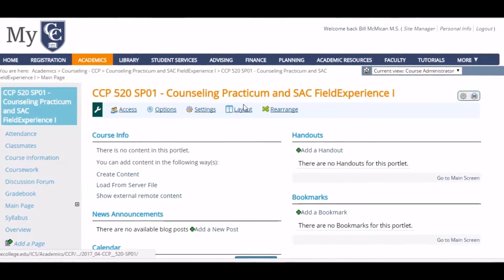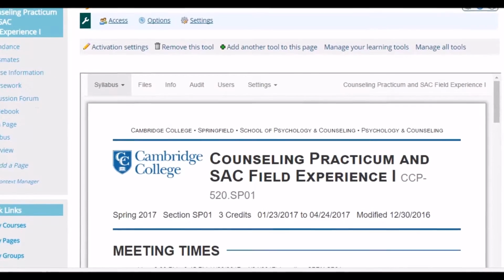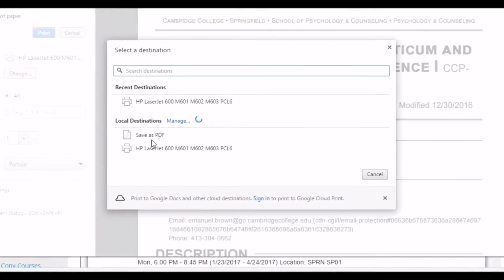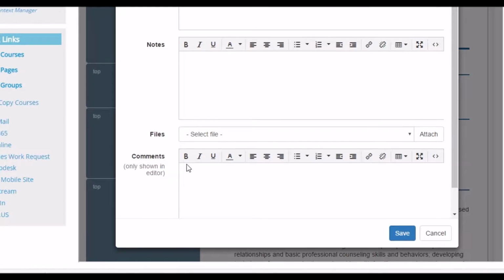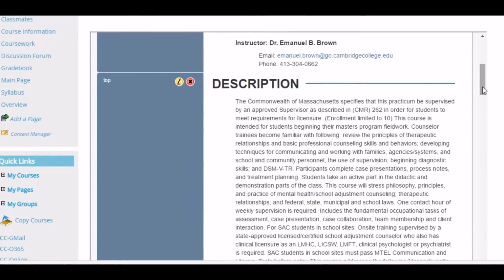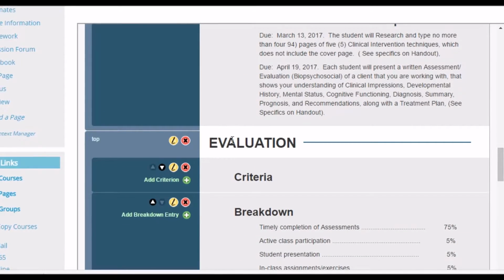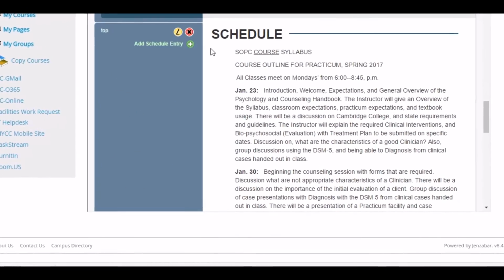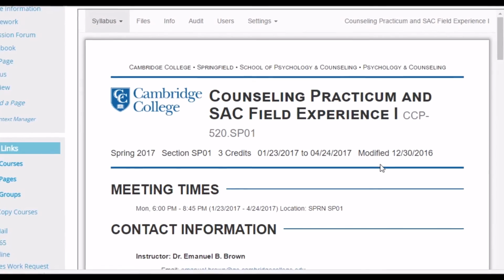Setting up the Concourse Syllabus F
Setting Up Course Syllabus Generator